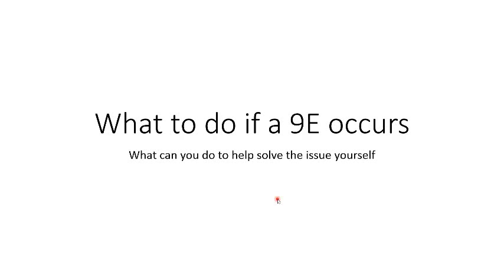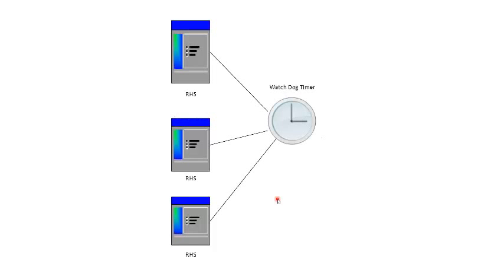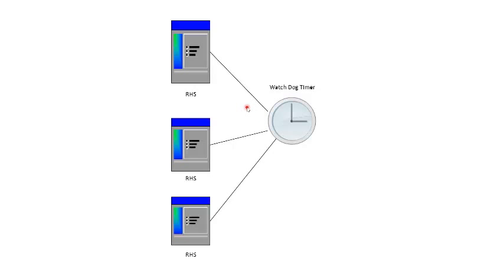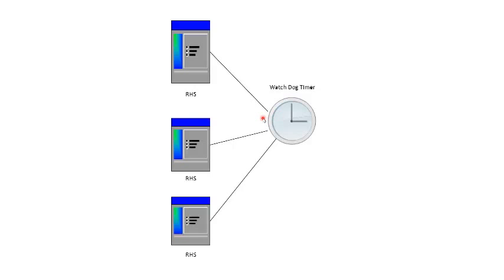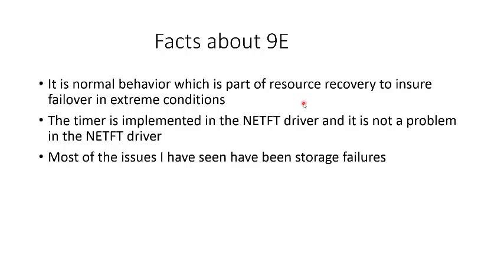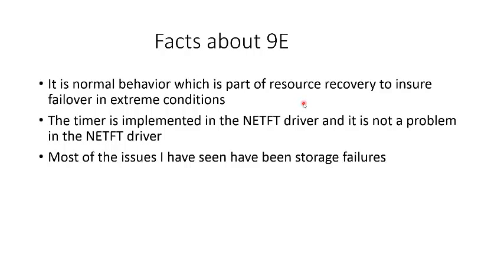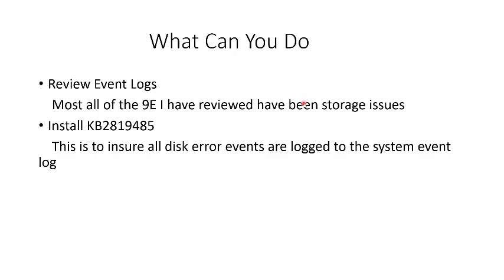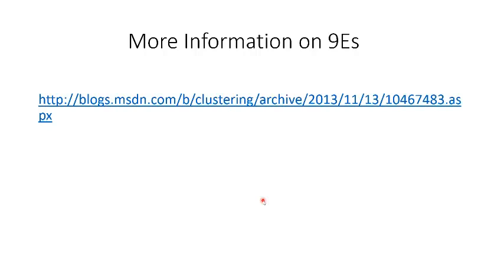STOP 9e Explained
In this video, Senior Escalation Engineer Bob Golding discusses the causes and possible resolutions for a 9E blue screen (STOP) error, which occurs specifically in failover cluster configurations.